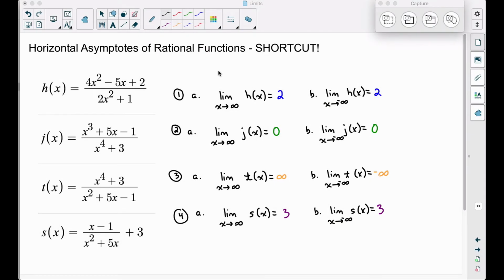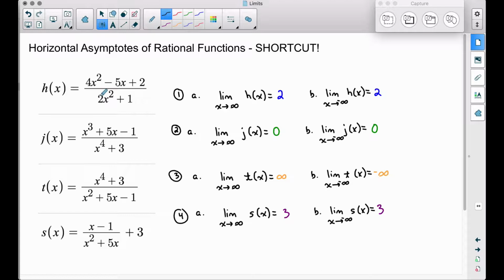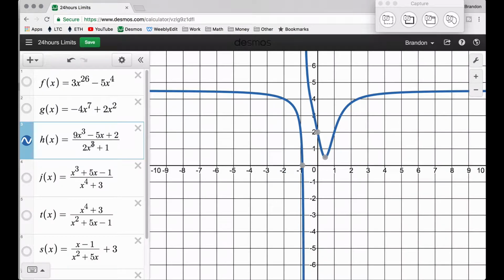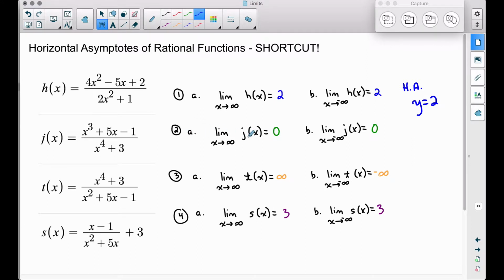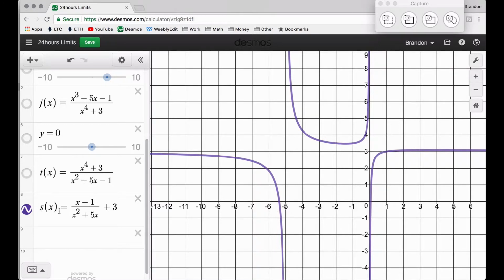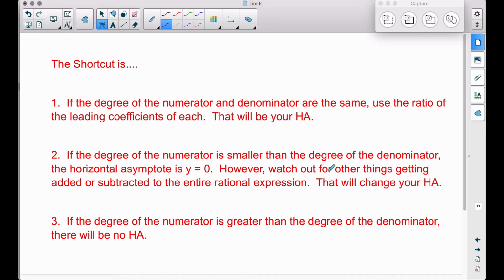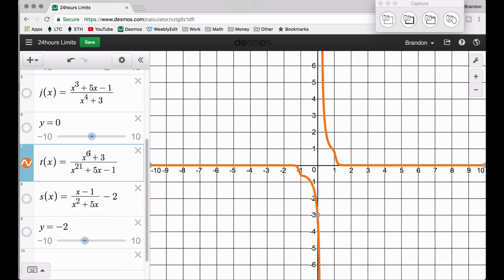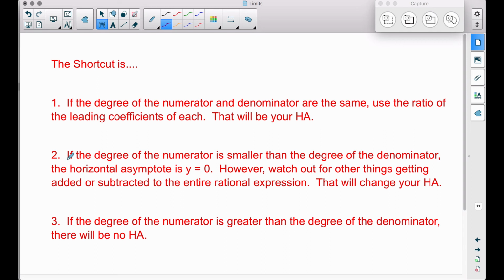Horizontal Asymptotes Shortcut - Calculus 1 - 24HourAnswers.com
Summary:  A shortcut with rational functions can allow you to quickly determine the horizontal asymptotes of the given rational function.